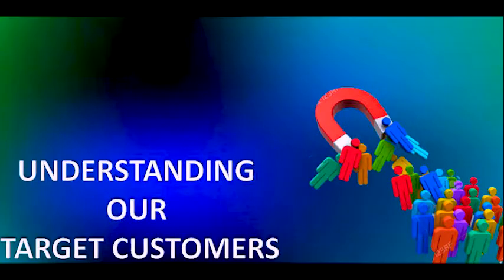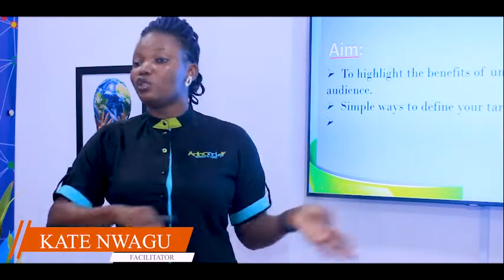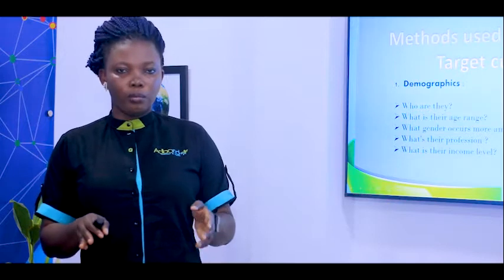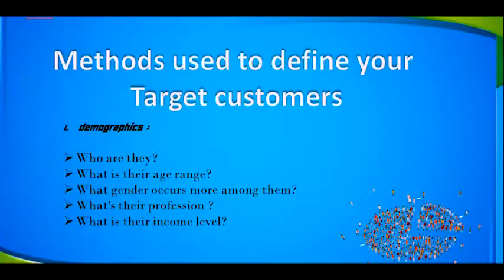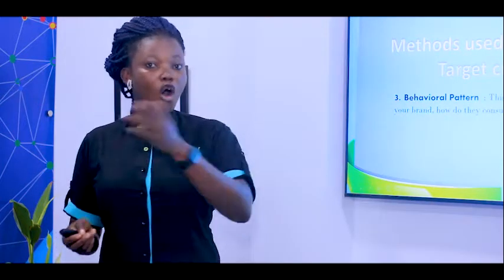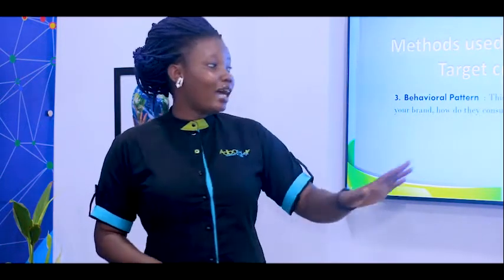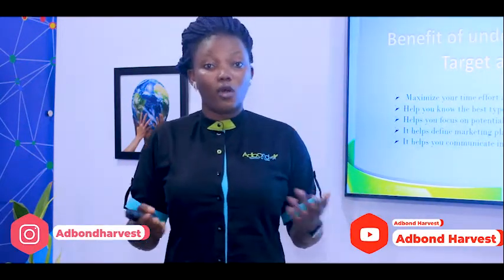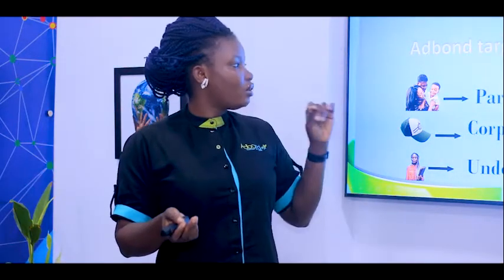WHY EVERYBODY SHOULD NOT BE YOUR CUSTOMER : ADBOND TEAM STAFF TRAINING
"Understand your customers to the Core that your products and services sell itself."

Adbond Virtual Team Weekly Training is to equip every aspect of life awareness for
balanced living left out by academic environment.

We bring your mind to the state of great awareness to Lead the better you.

Kate Nwagu
Adbond Graphics Team